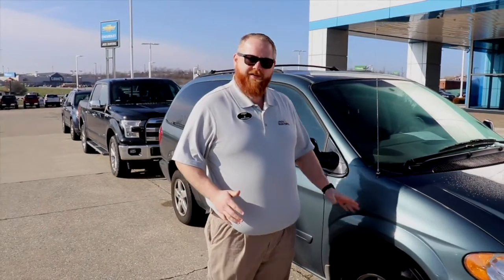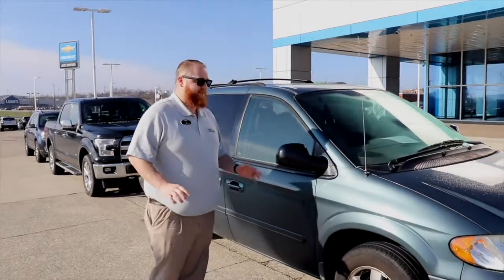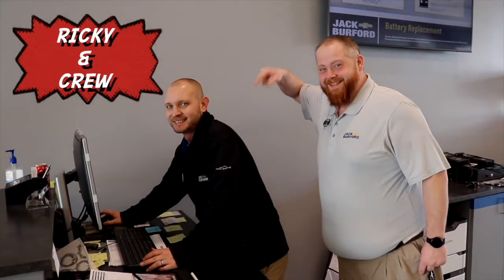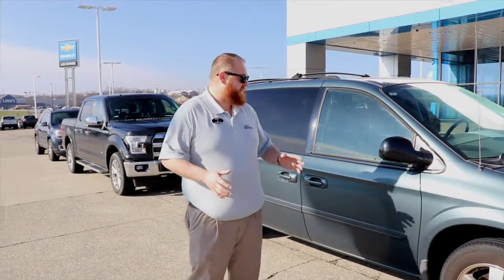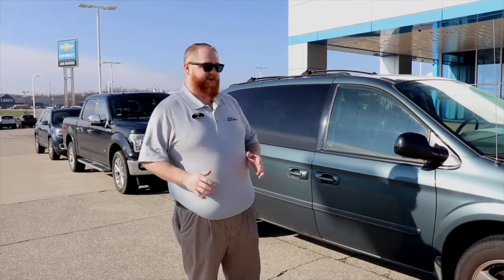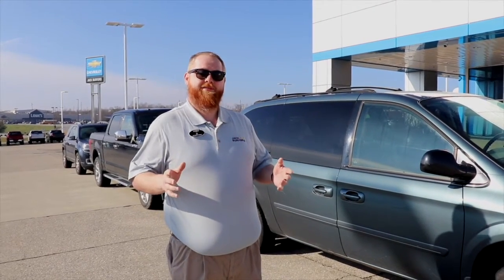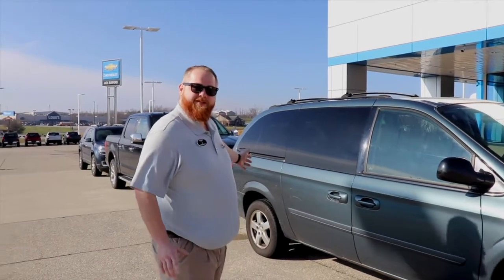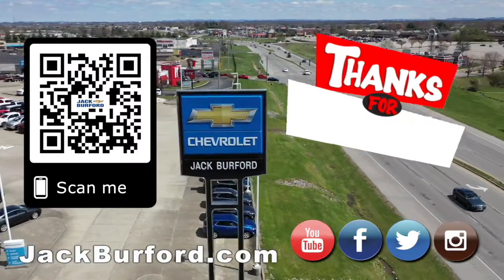How we get trade-ins ready!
Watch how we get trade-ins ready for you at Jack Burford Chevrolet! Check out all of the great inventory at JackBurford.com.